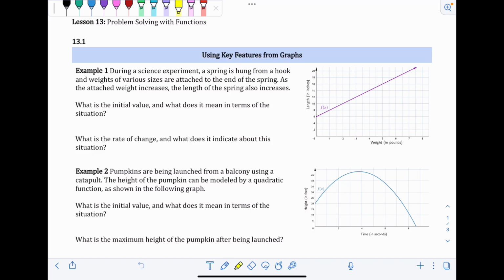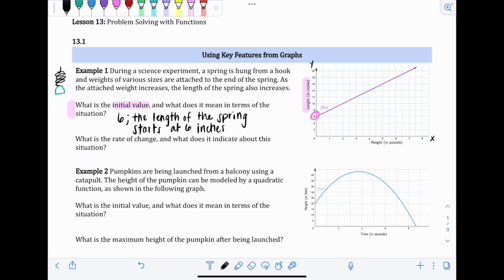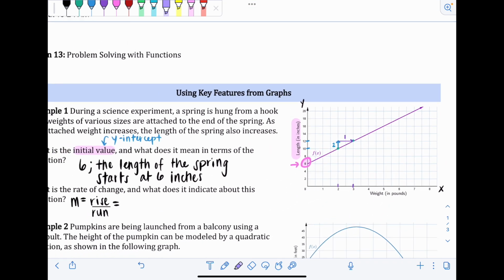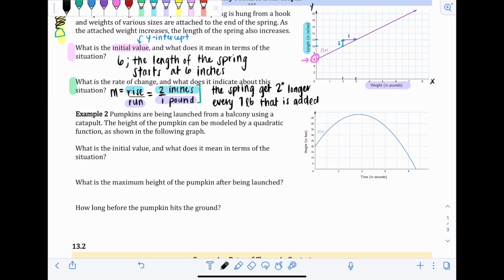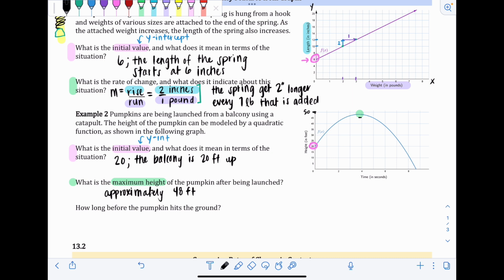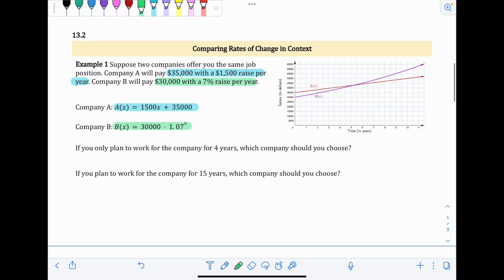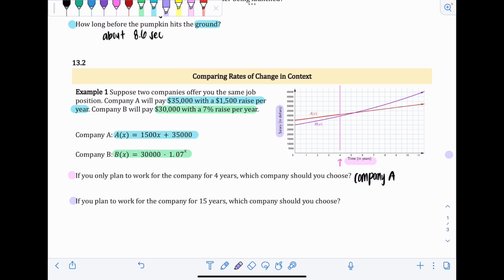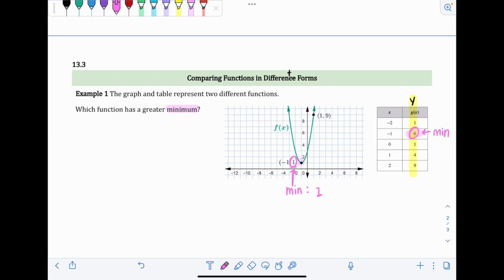Algebra 1 S2L13